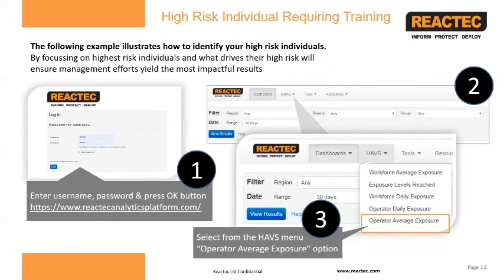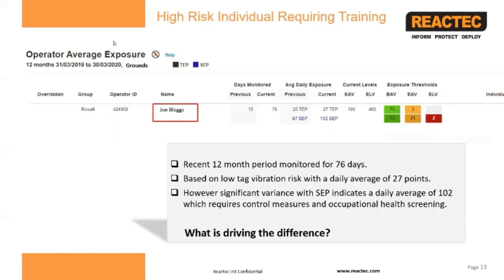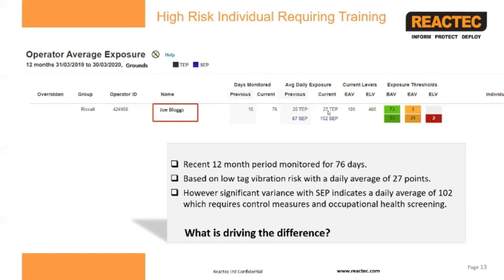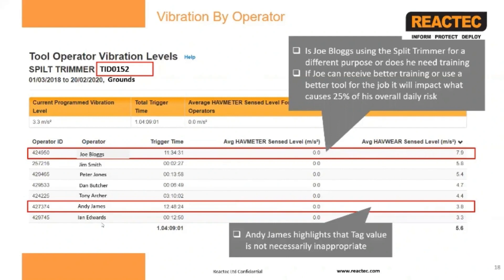Reactec Analytics overview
Watch how to leverage data and gain insights from Reactec Analytics - to help reduce risks